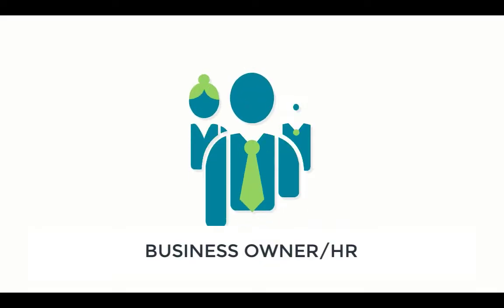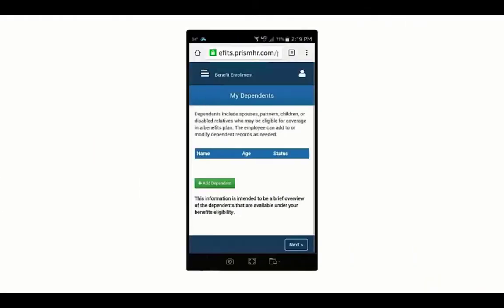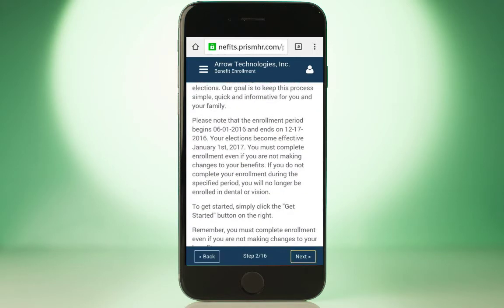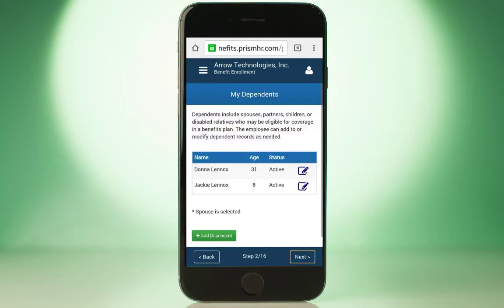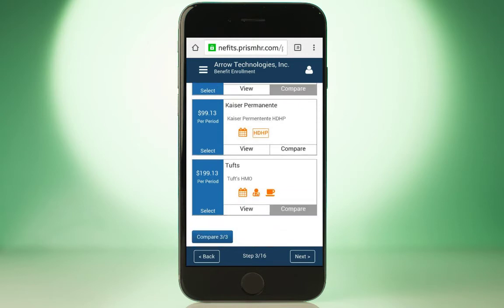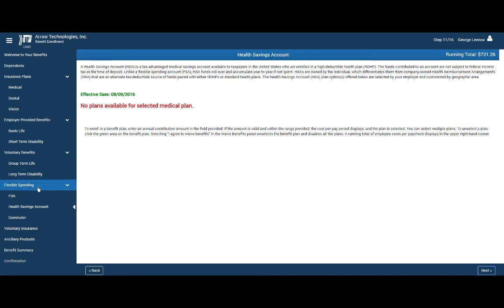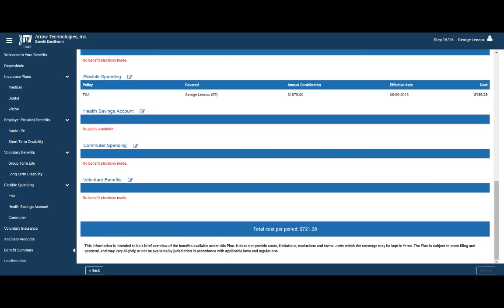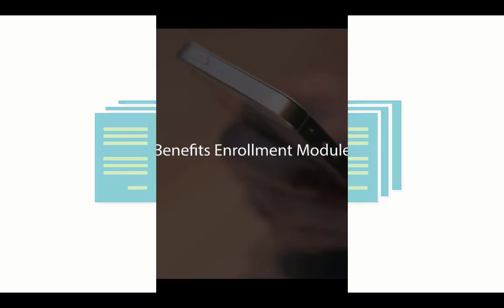GMS Connect- Benefits Enrollment Demo